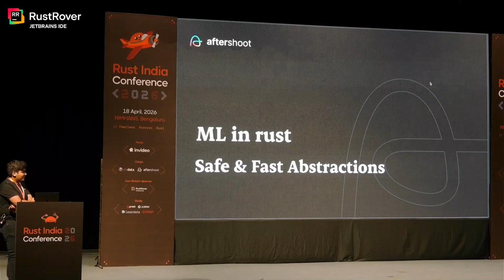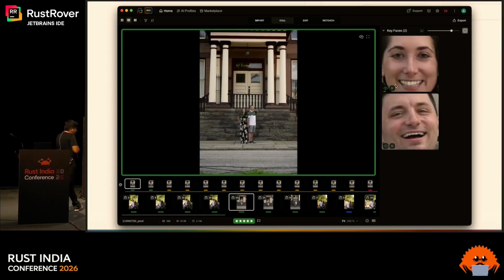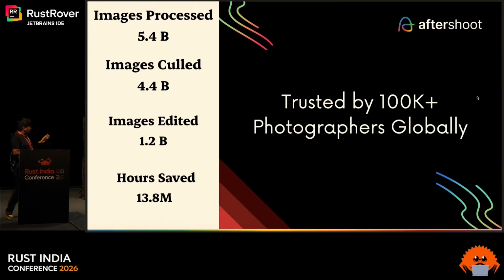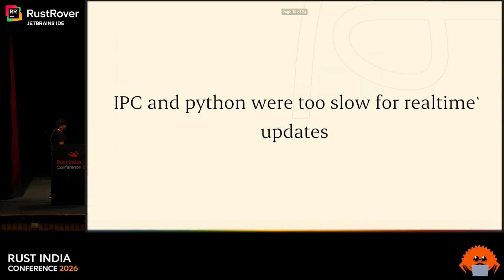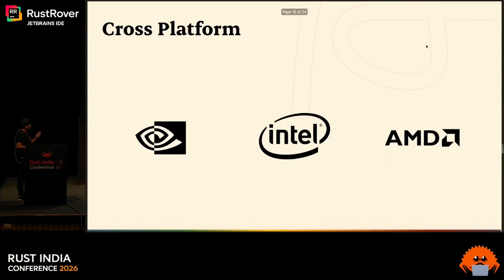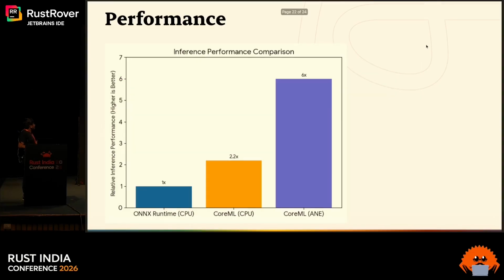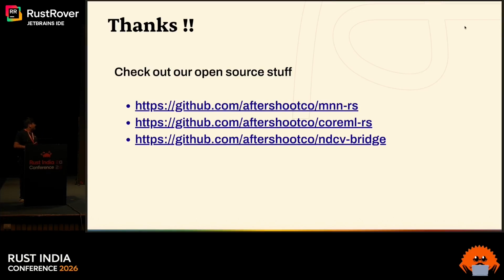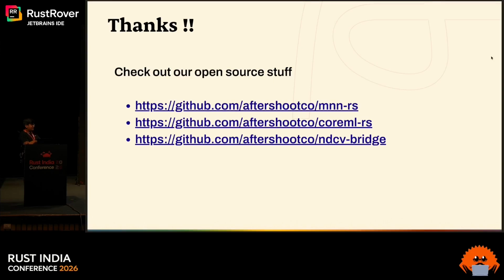Portable Edge ML Inference in Rust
What if your ML model didn't need the cloud at all?

In this talk, Priyanshu Verma (Software Engineer at Aftershoot) explores how Rust
makes it possible to run machine learning inference directly on edge devices — phones,
cameras, and embedded hardware — without sacrificing speed or reliability.

You'll learn how Aftershoot ships AI-powered photo tools on-device using Rust's
zero-cost abstractions and cross-platform portability, and what it takes to move
a model off a GPU rack and onto hardware that fits in your pocket.

🦀 Rust India 2026 — Bengaluru, April 18
📍 Audi 1, NIMHANS Convention Center